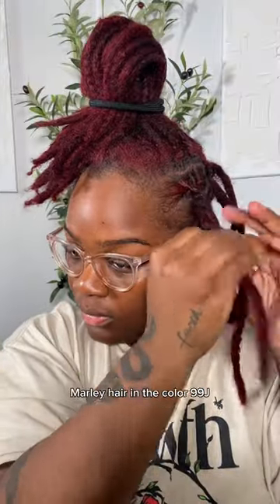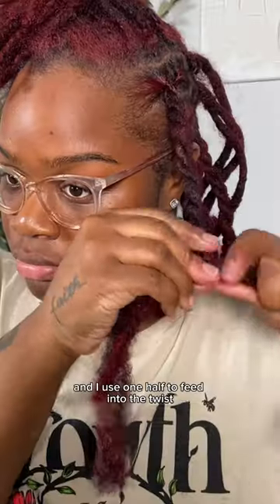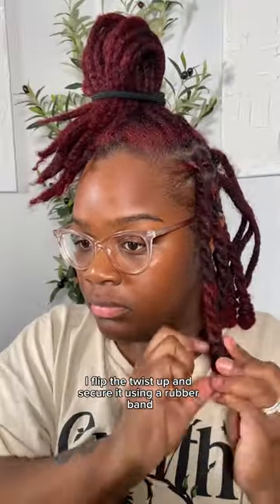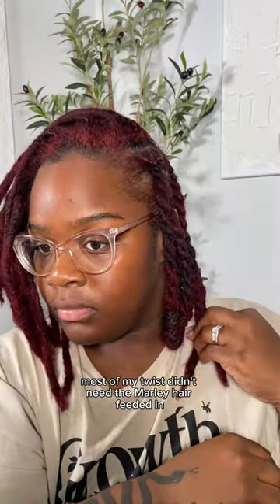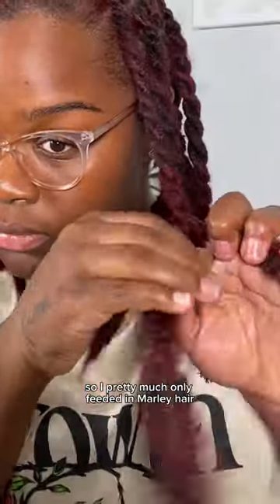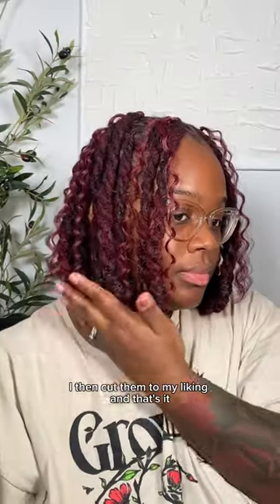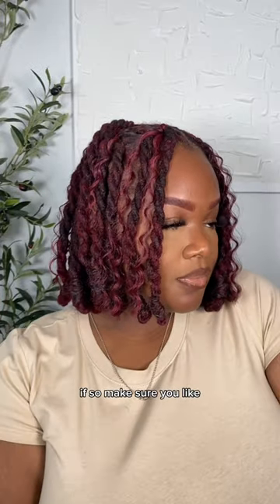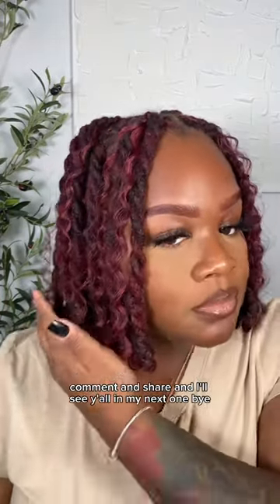Middle Part Loc Knot Bob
♡products used♡
-cuban twist marley hair in 99J
-freetress braid crochet hair in 99J
-crochet hook
-rubber bands

♡faqs♡
race: black
age: 28
height: 5’3
camera: iphone 11